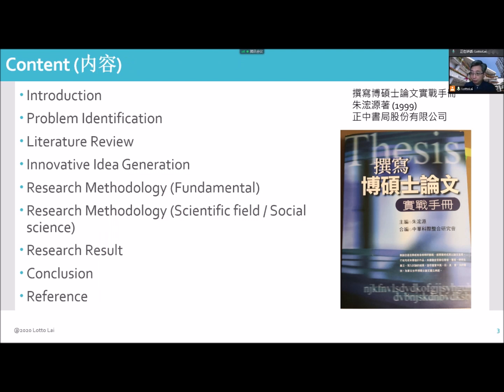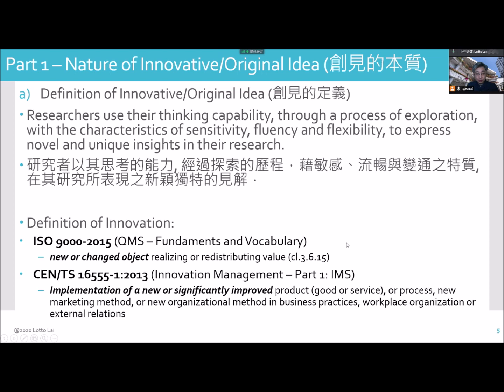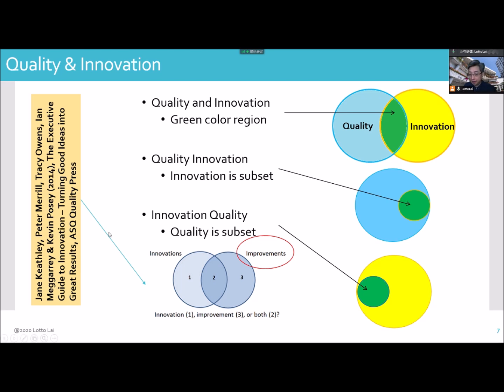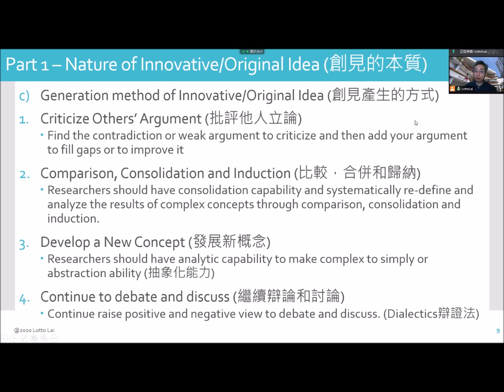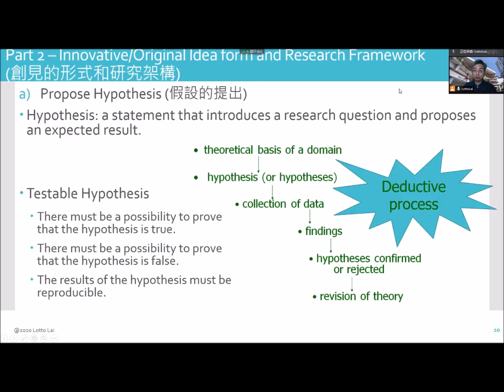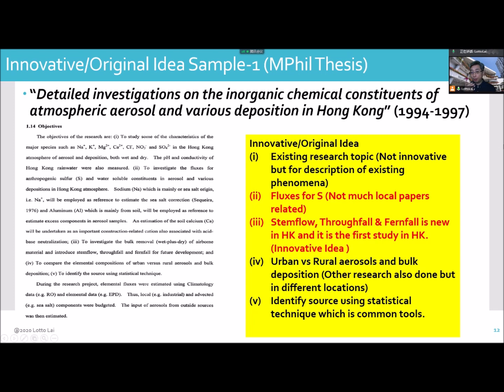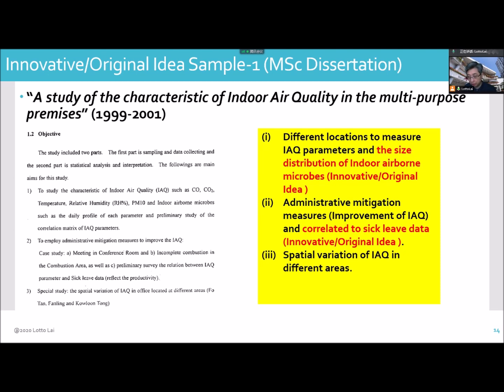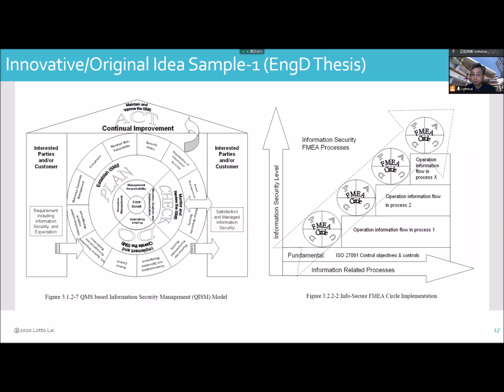Ch4 - Innovative Idea Generation (Thesis Writing) (Eng)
Chapter 4 - Innovative Idea Generation (Eng)
Part 1 – Nature of Innovative/Original Idea (創見的本質)
a) Definition of Innovative/Original Idea (創見的定義)
b) Characteristics of Innovative/Original Idea (創見的特性)
c) Generation method of Innovative/Original Idea (創見產生的方式)
Part 2 – Innovative/Original Idea form and Research Framework (創見的形式和研究架構)
a) Propose Hypothesis (假設的提出)
b) Formation of Framework (架構的形成)